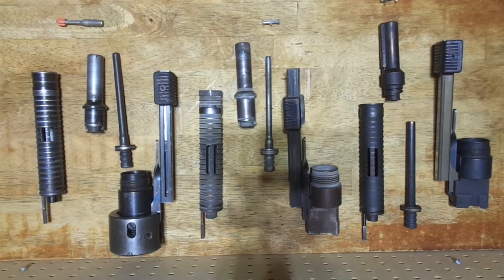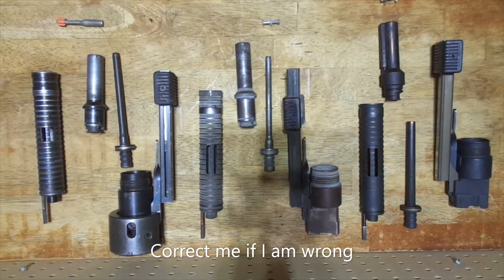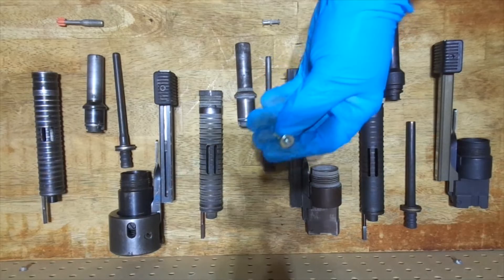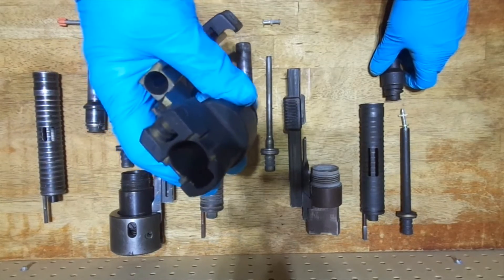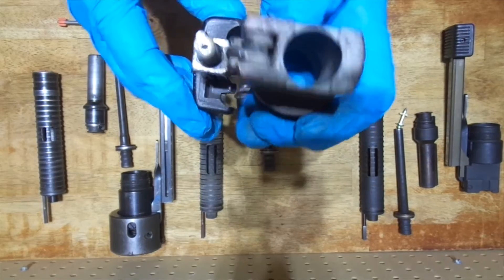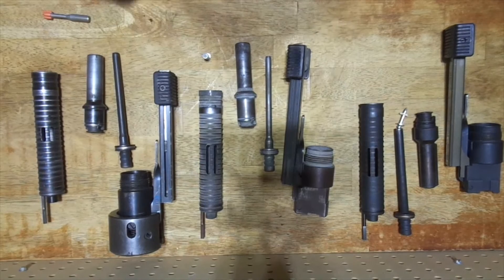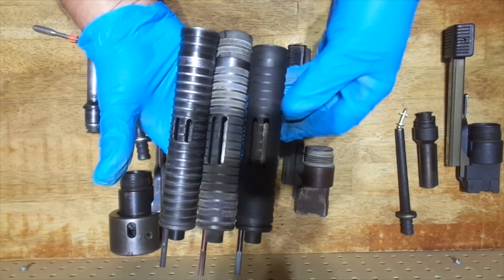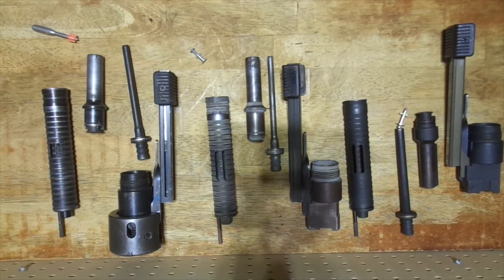Hilti DX 450 & DX 451 Different Barrel Assemblies for Different Fasteners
Just a quick run-down of the designs used to drive difference fasteners